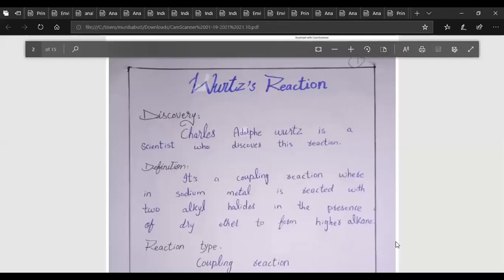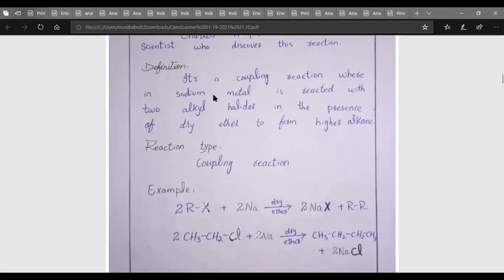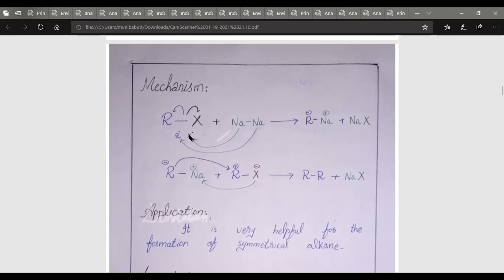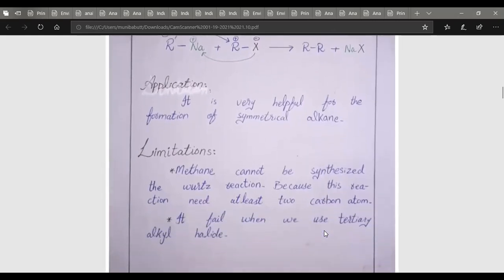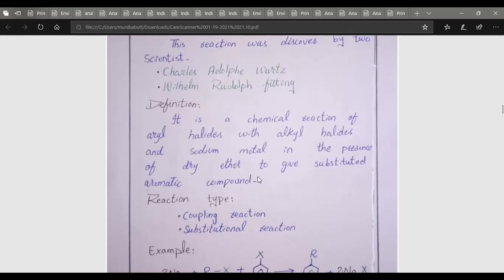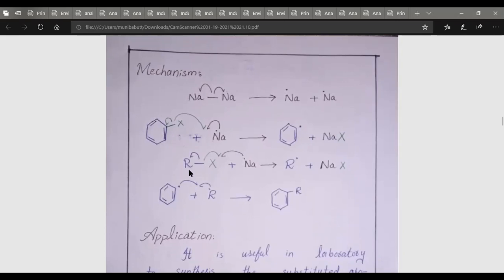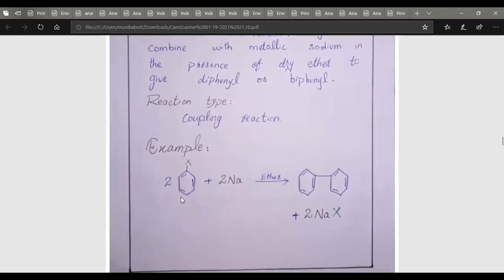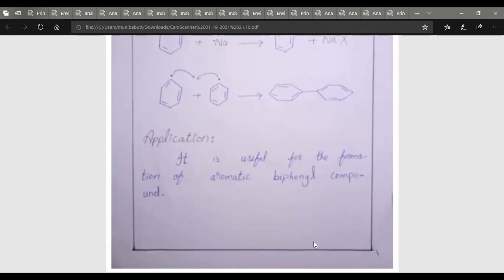Wurtz, Fittig Named Organic Chemistry Reaction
Arham
Wurtz reaction
Fittig reaction
Wurtz Fittig reaction
(Some Spelling mistakes)